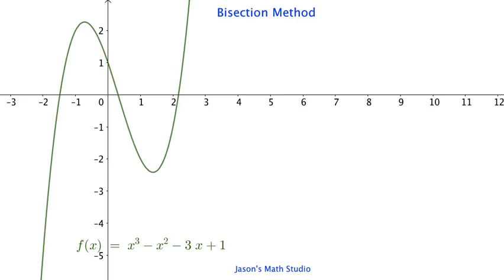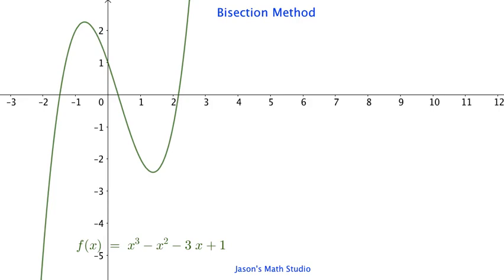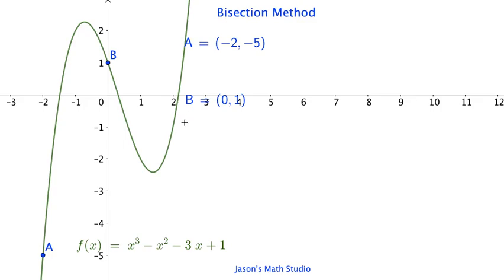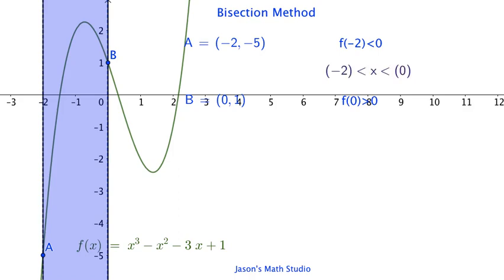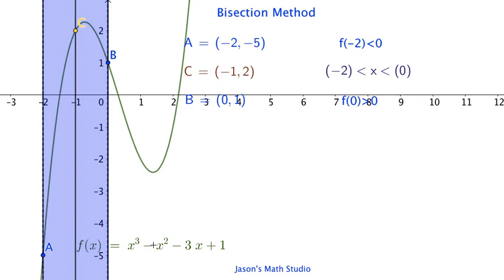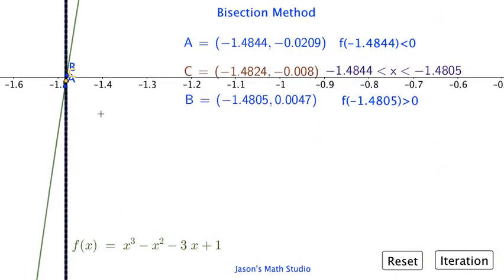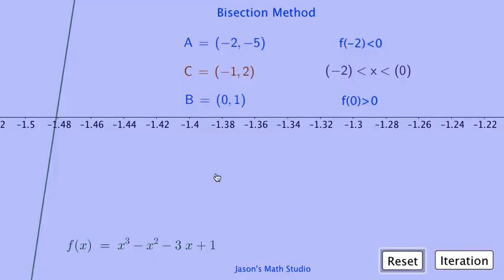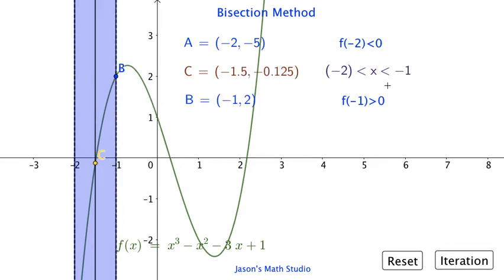Numerical Method: The bisection method